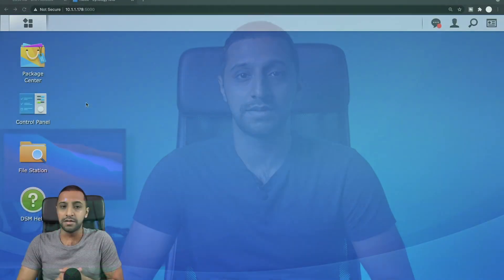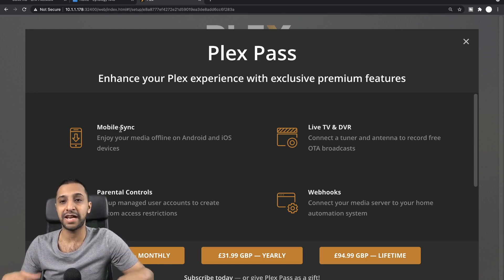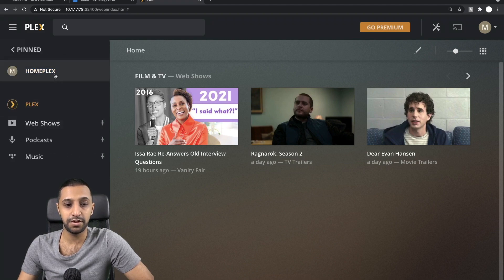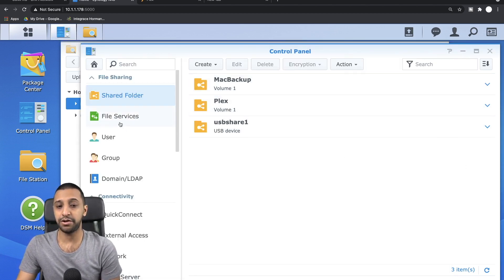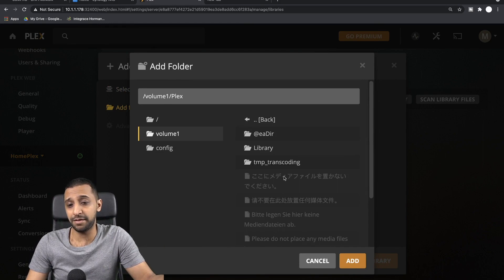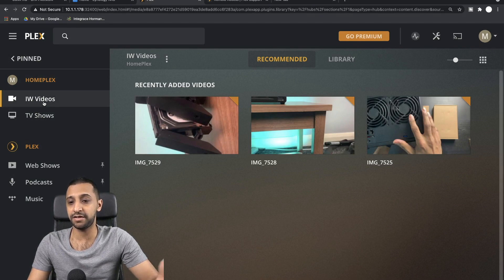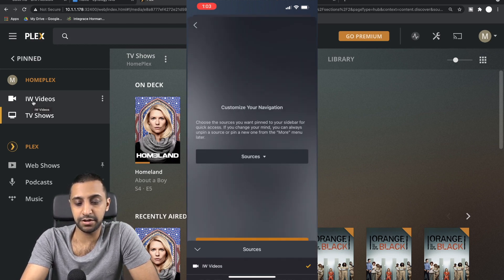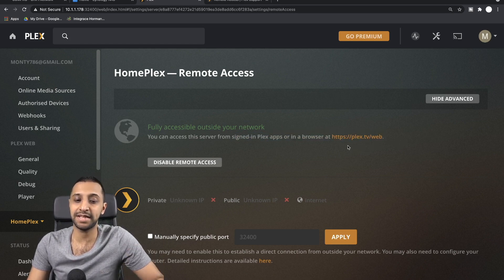Full Plex Beginner Setup Guide 2021 | Configured in less than 14 min on Synology NAS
In this video I am going to show you how to set up a plex media server on a synology NAS. We start by installing the plex app on the NAS, then looking at the configuration and how to set up your media libraries. After this, we look to see how it works on a mobile phone. Finally we configure the plex server to be accessed remotely.

Links for products (all countries):
Synology DS920+
Seagate 4TB HDD
Synology NVMe Drive 400GB